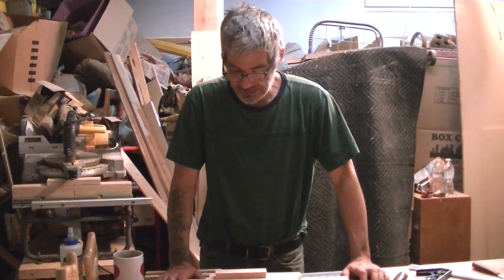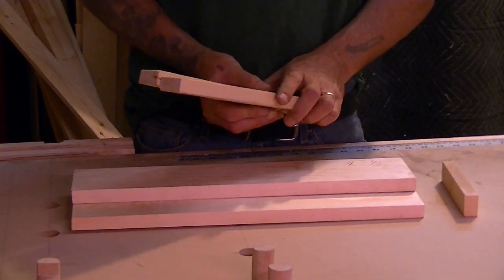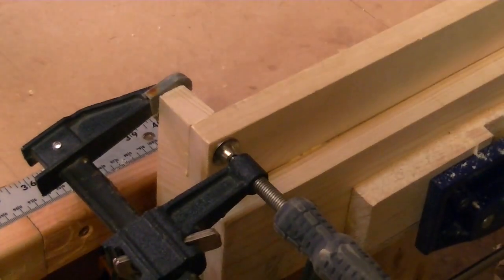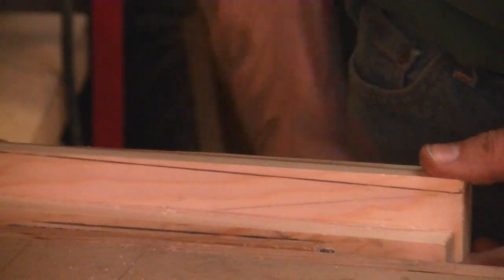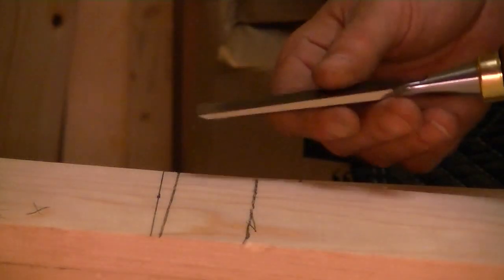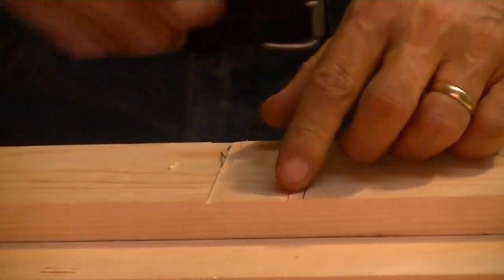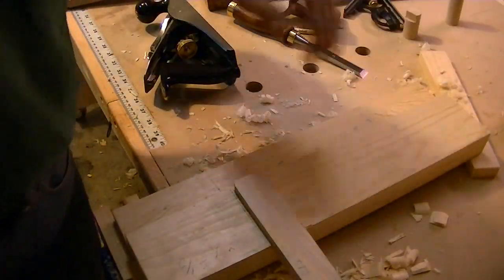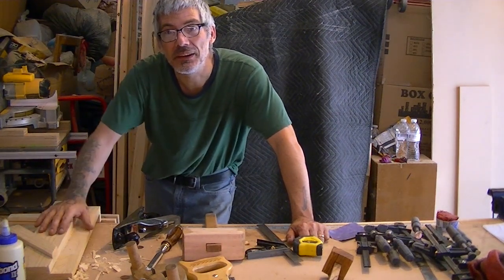home made Shooting Board for end grain 45° & 90° on my plane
Welcome to Scott's Garage

Sometimes it can be tough to plane end grain and keeping a perfect angle !! So I decided to make a shooting board to help my out.

Thanks